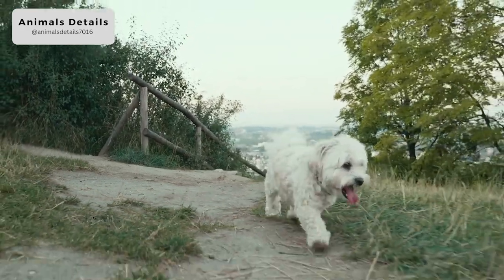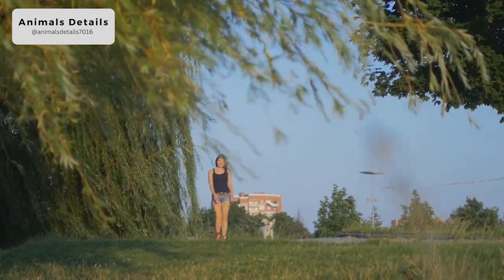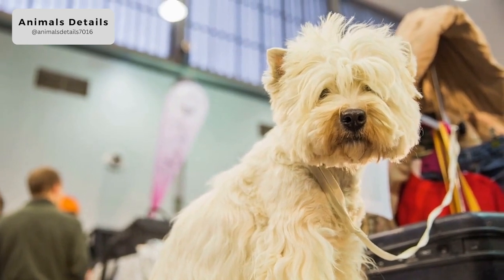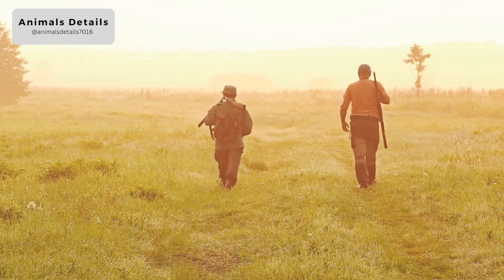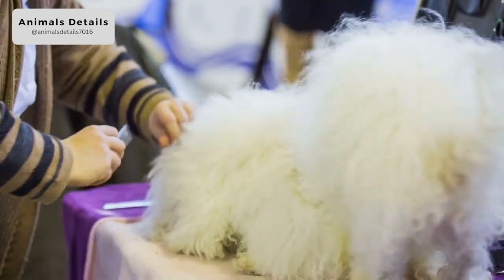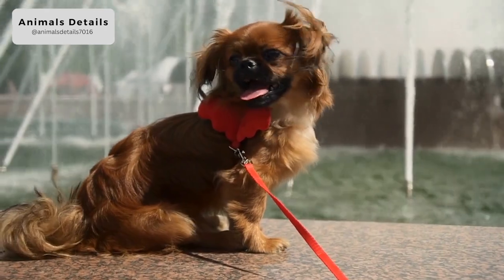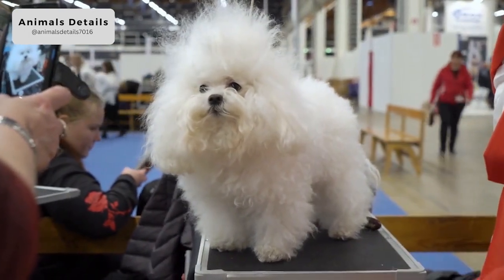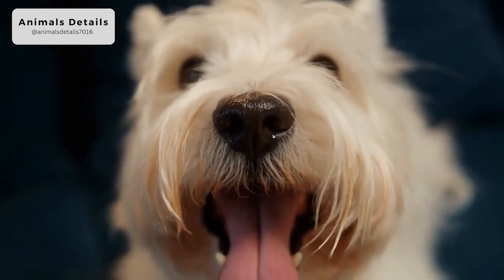West Highland White Terrier Breed - Information and Personality Traits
In this AnimalWised video, we will talk about one of the most popular dog breeds, the West Highland Terrier. If you love the West Highland White Terrier and are thinking of adopting one or already live with a little Website, here we explain all Westie's features, facts, care, and much more. We will deal with West Highland Terrier puppy education and their most frequent health problems and we will share our tips to maintain happy and healthy dogs. And if you like this video about the Westie dog, don't miss our videos of dogs and continue browsing our channel to know more.